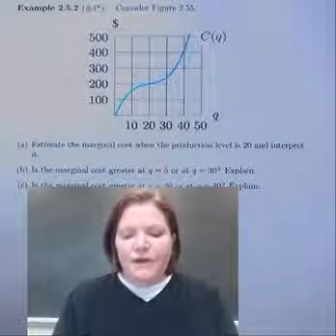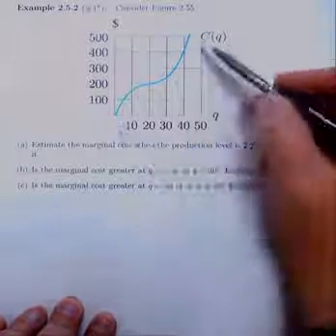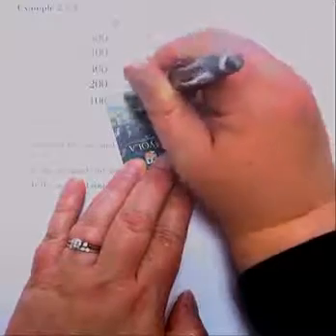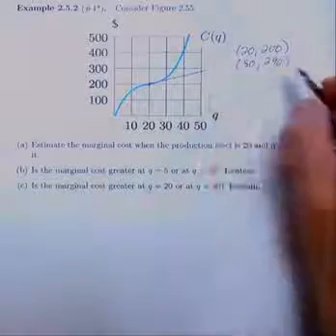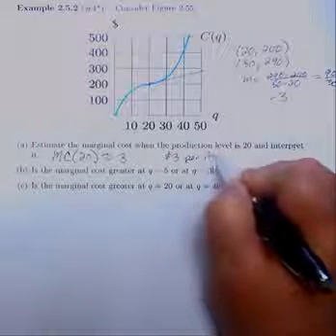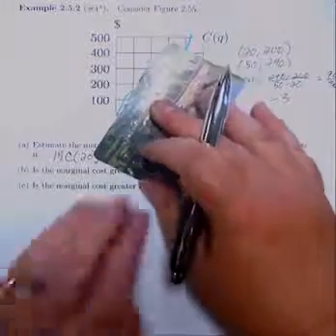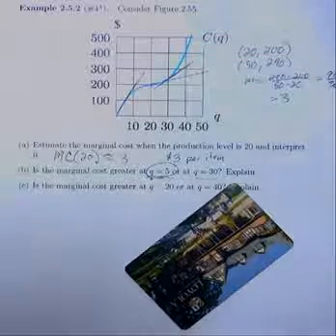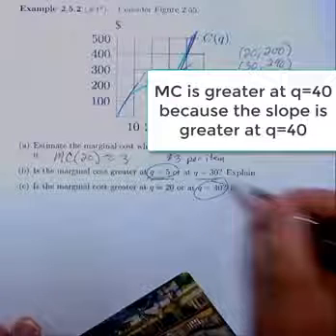Marginal Cost from a Graph